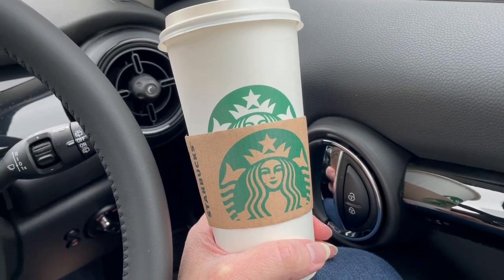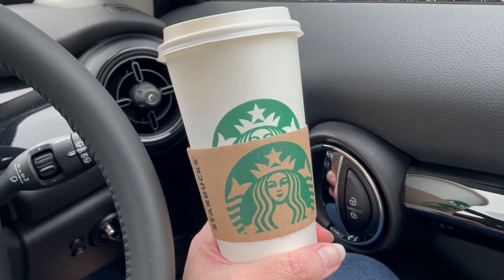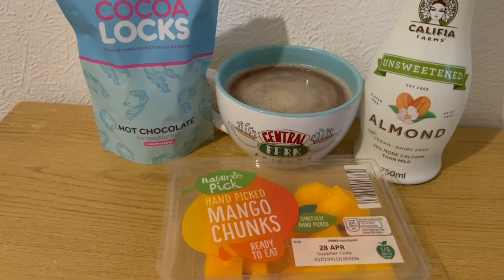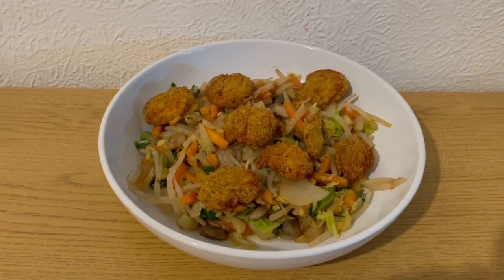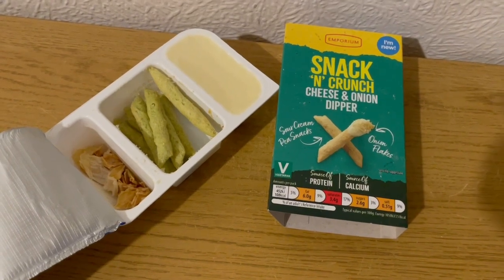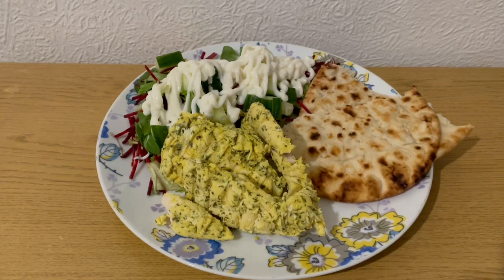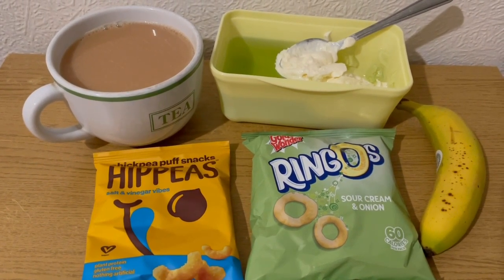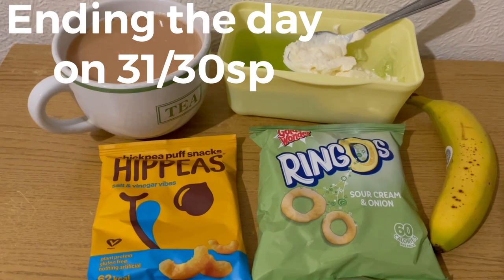250lbs lost. What I eat in a day to lose weight on WW (weight watchers)